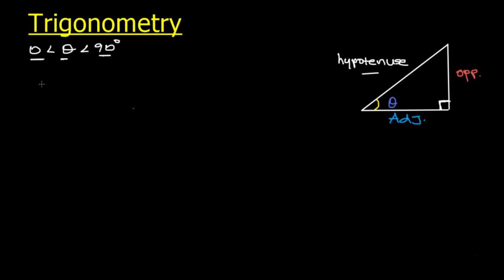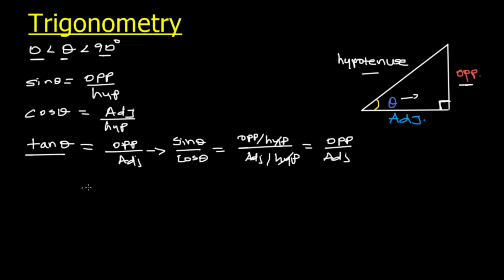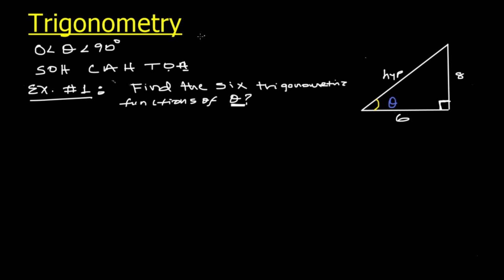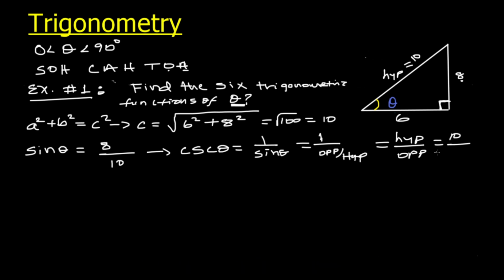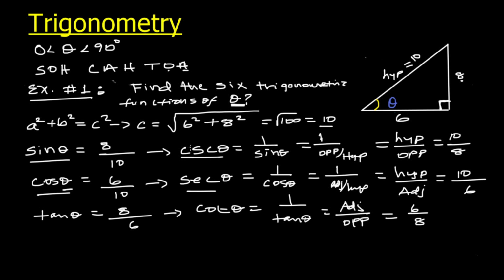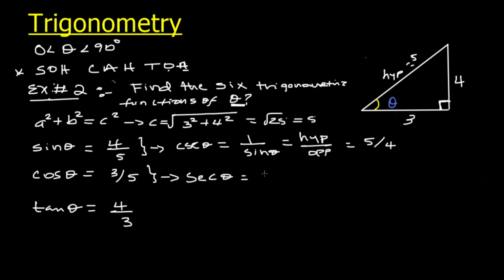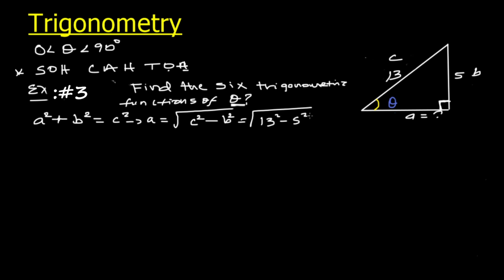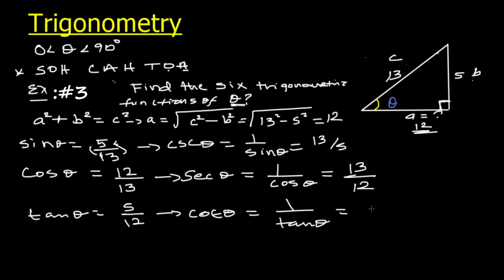Trigonometry - Introduction!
In this video, we’ll break down the fundamentals of trigonometry in an easy-to-understand way. You will learn key trigonometry rations: Sine, Cosine, and Tangent. You will also learn the six trigonometry functions of right triangle.  Whether you're a student just starting out or someone looking to refresh your knowledge, this video is perfect for you!